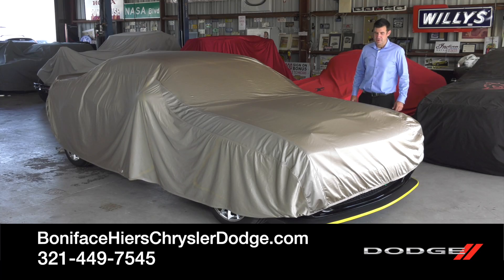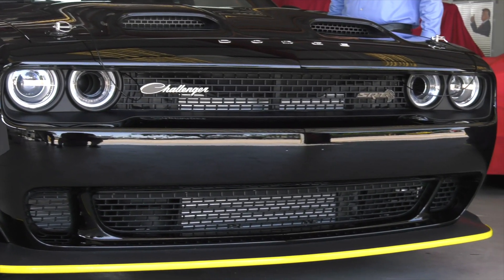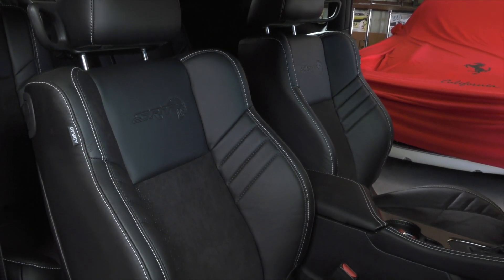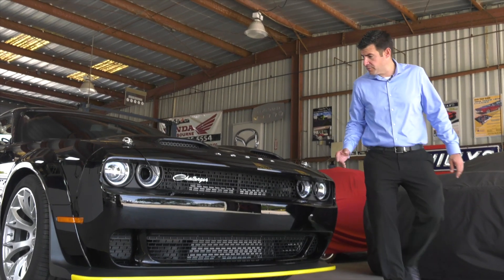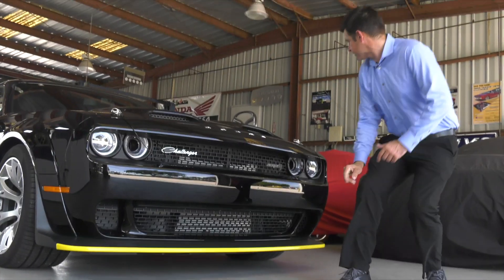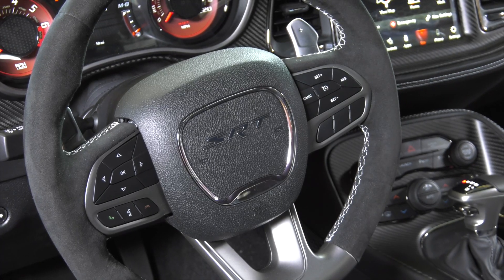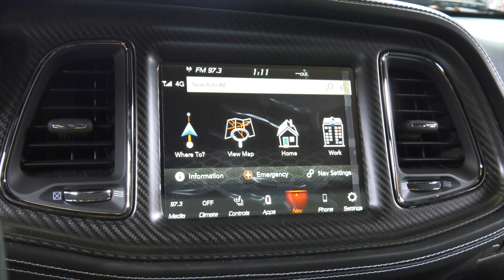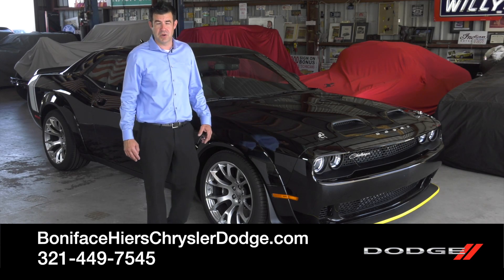Black Ghost, Badging, Racing Seats, Scoops, Interior, Melbourne, FL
00:00 Black Ghost
0:07 2023 Black Ghost, Badging
0:28 2023 Black Ghost, Bolstered Racing Seats, Melbourne FL
0:50 2023 Black Ghost, Scoops and Air Intakes Galore, Melbourne FL
1:18 2023 Black Ghost, Black Interior, Melbourne FL
1:44 2023 Black Ghost Available in Melbourne FL